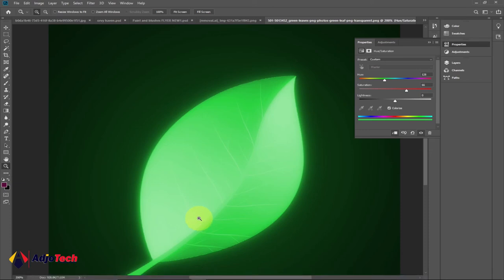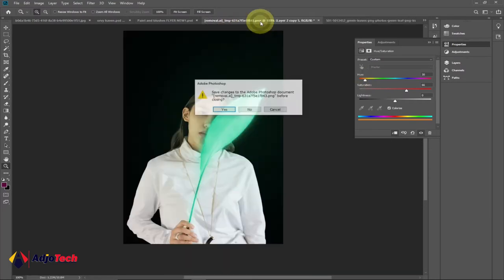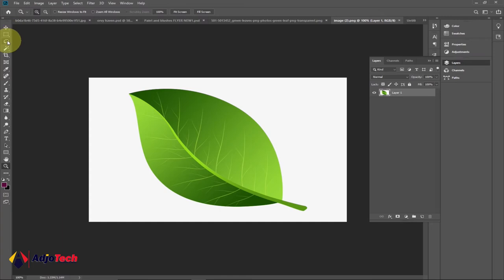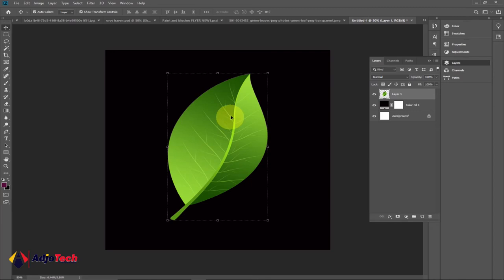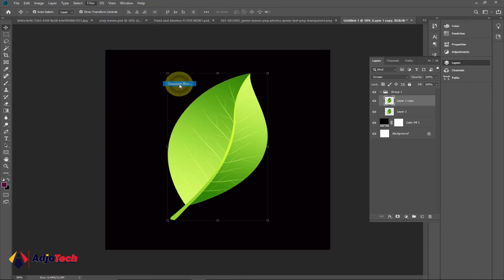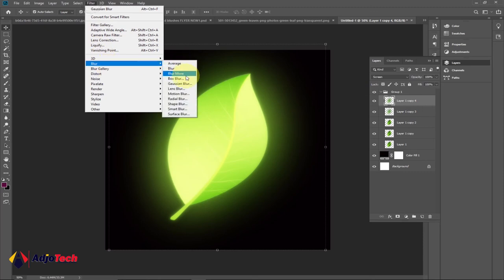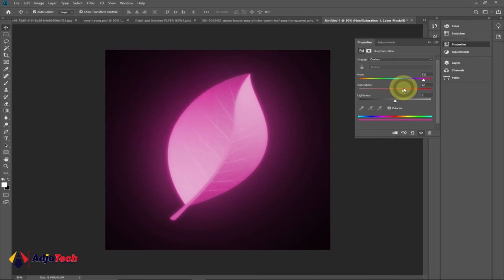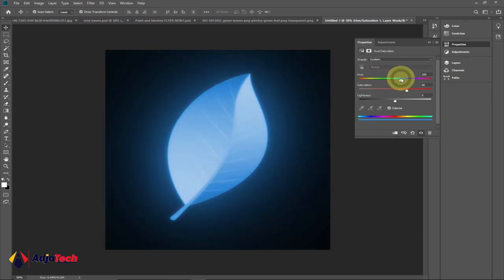How to create a neon Glow Effect in Photoshop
This video tutorial will show you how to create a neon glow effect in photoshop.